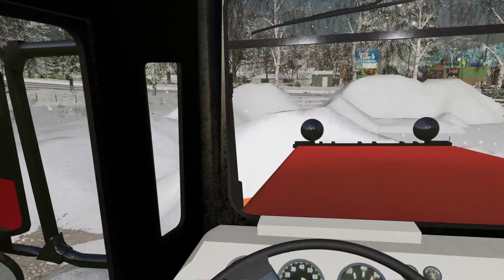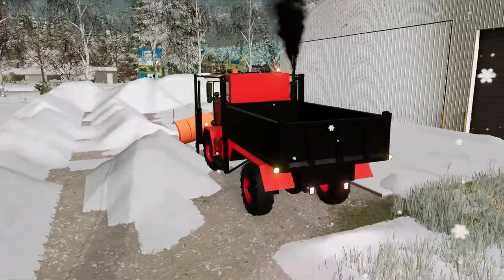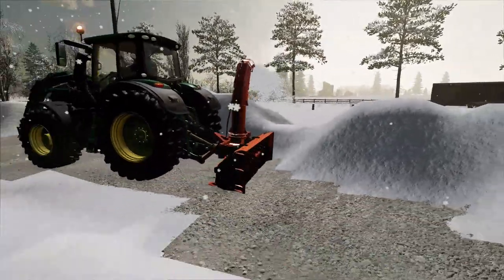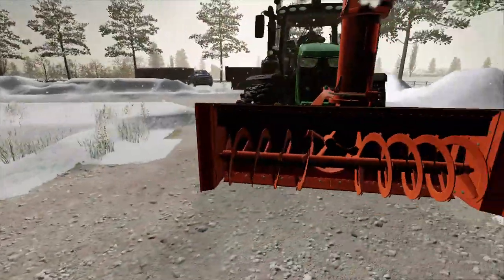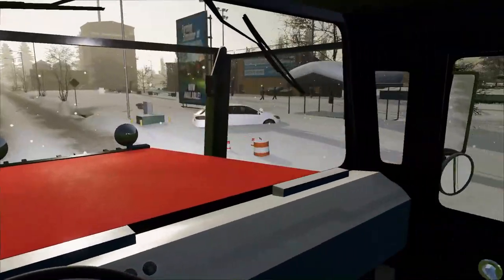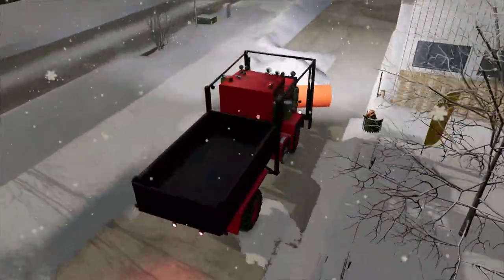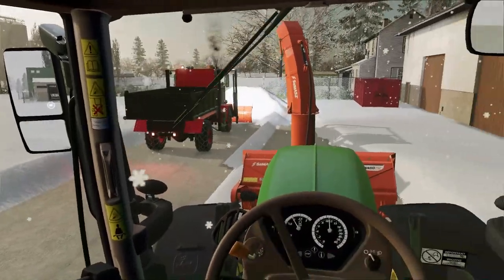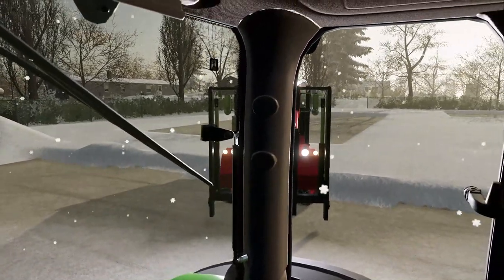OLD SCHOOL SNOWPLOWING COMPANY! (ELMCREEK BLIZZARD) | Farming Simulator 22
Today we worked at the snow removal company and cleared out some major snow! Our first contract was the Soda Company and Trucking Shop which took an hour, due to 2 feet of snow! After we headed to some other contracts! Enjoy :)